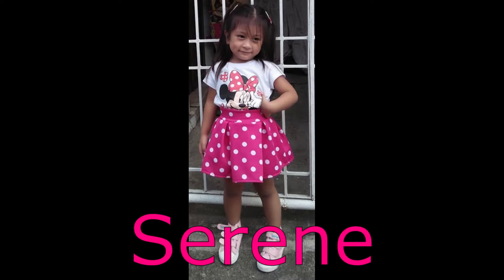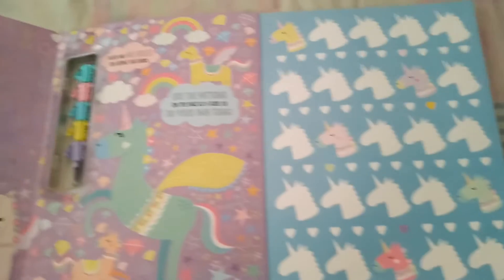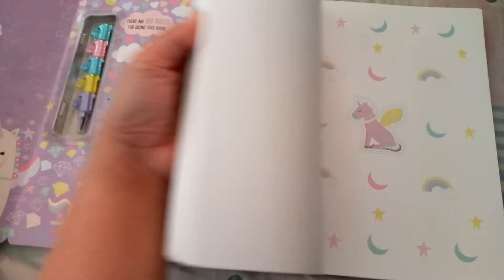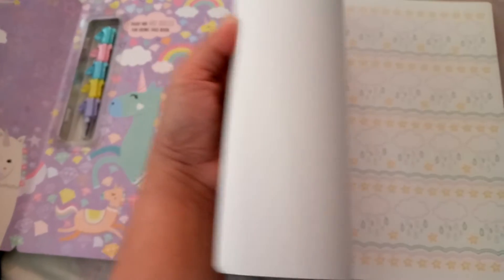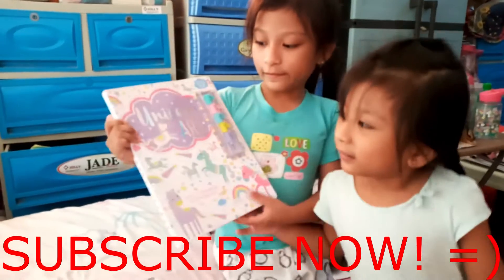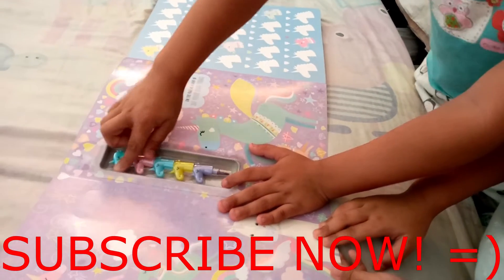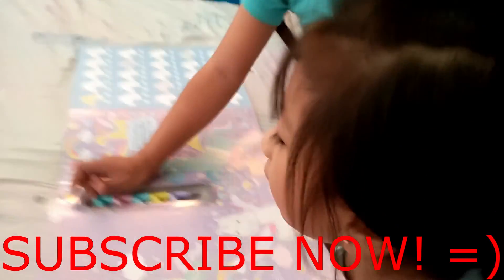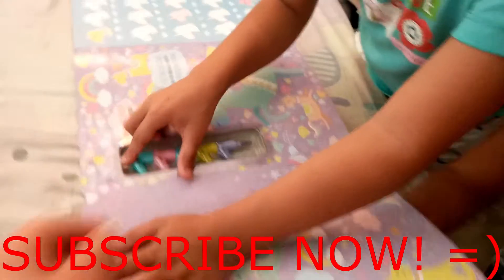Unicorn Art Coloring Book // Sophia & Serene - Vlog # 25